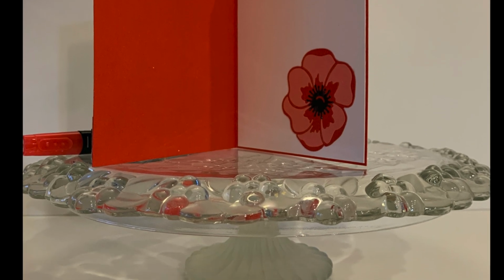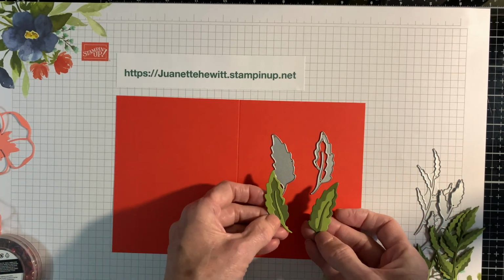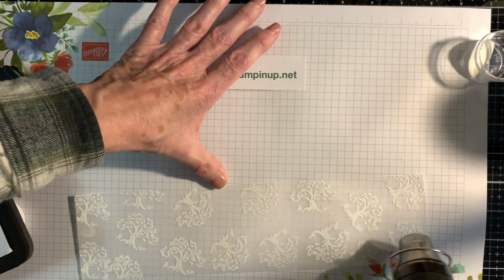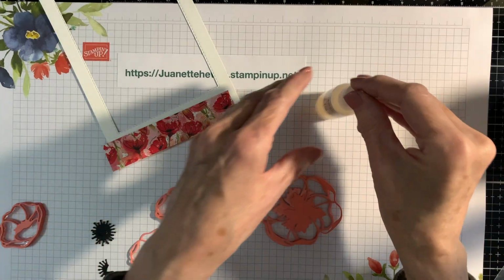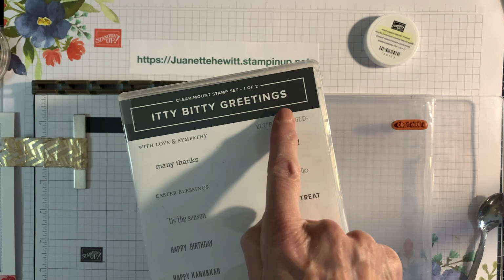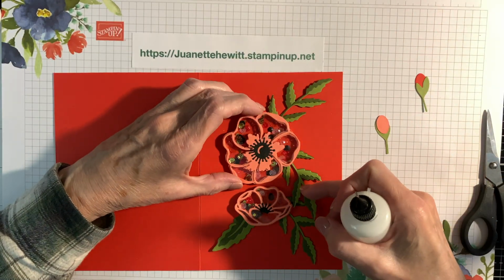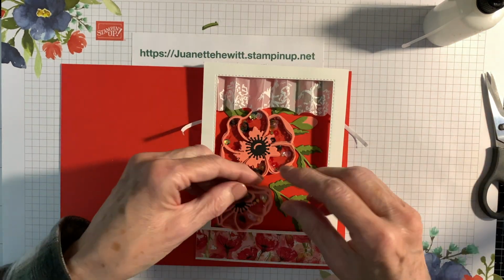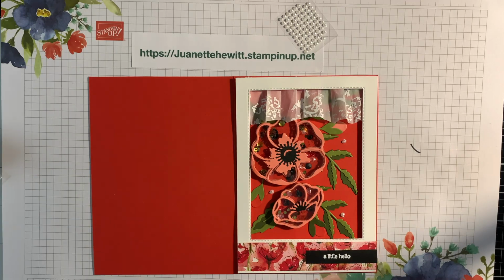Shaker Card using Poppie Moments Dies and Peaceful Poppies Designer Series Paper from Stampin Up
24/7 online store at https:// Juanettehewitt.stampinup.net
Finished card is 5 X 7

10 X 7 Poppy Parade Card stock, # 119793 cut 1/8 inch off both top and side.
Then fold in half and burnish
 6 3/4 X 4 3/4 Whisper White cardstock # 140272
 1/4 X 3 Basic Black Cardstock #121045
Flirty Flamingo Cardstock # 141416
Old Olive Cardstock # 100702
Mossy Meadow Cardstock # 133676

4 3/4 X 1 Peaceful Poppies Designer Series Paper (DSP) # 151324
Peaceful Poppie Sequins # 151325
Poppy Moments Dies # 151594

Stitched Rectangle Dies - largest one # 148551
Window Sheets # 142314
Itty Bitty Greetings # 151331
Embossing Buddy # 103083
White Stampin Embossing Powder # 109132
Versamark Ink # 102283
Heat Tool # 129053
Foam Adhesive Strips # 141825
Pearl Basic Jewels # 144219
Wink of Stella Brush # 141897